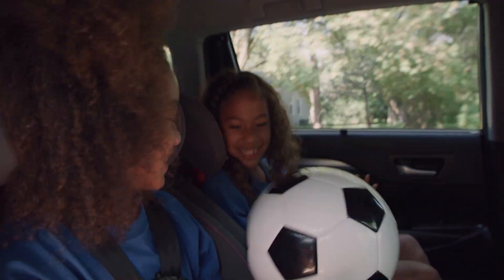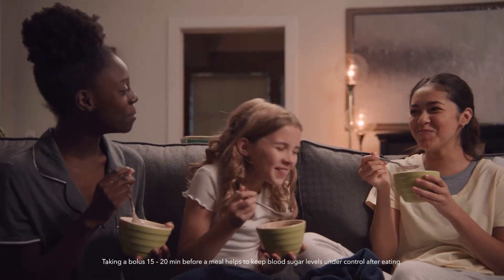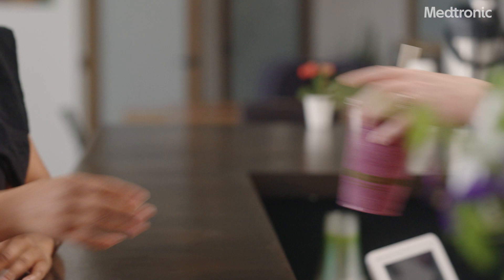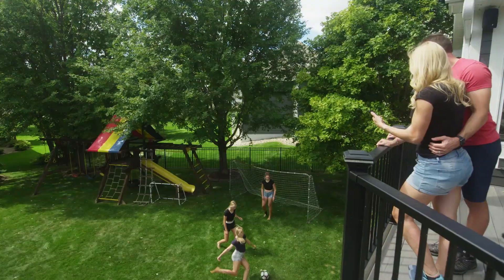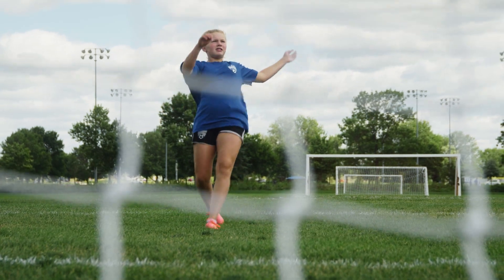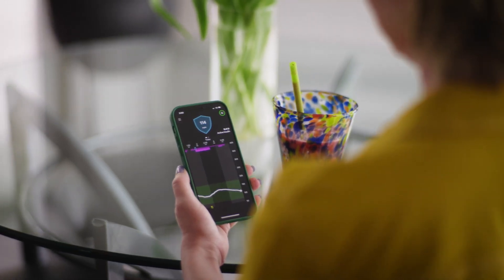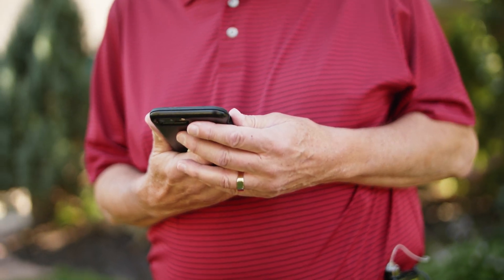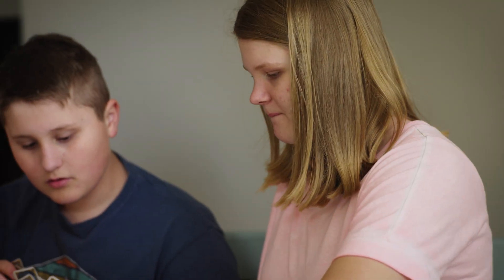Learn all about the MiniMed™ 780G system: Now FDA approved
The MiniMed™ 780G system was just approved in the U.S. and marks the only system with meal detection technology* that automatically adjusts and corrects† every 5 minutes§. Watch this video to hear from Medtronic Diabetes leadership about the approval and directly from individuals who can share their firsthand experience on the system.

*Taking a bolus 15 – 20 min before a meal helps to keep blood sugar levels under control after eating.
† Refers to auto correct, which provides bolus assistance. Can deliver all correction doses automatically without user interaction, feature can be turned on and off.
§ Refers to SmartGuard™️ feature. Individual results may vary